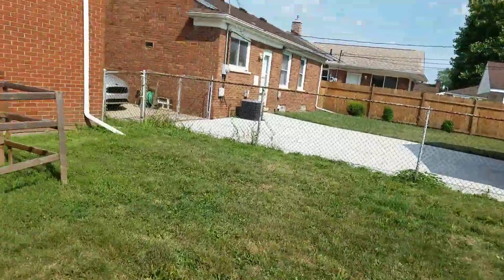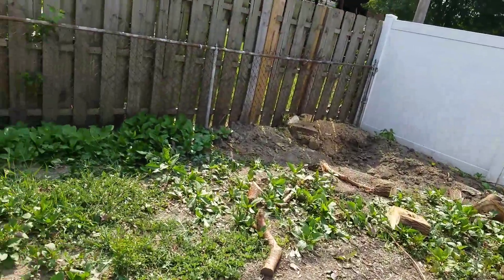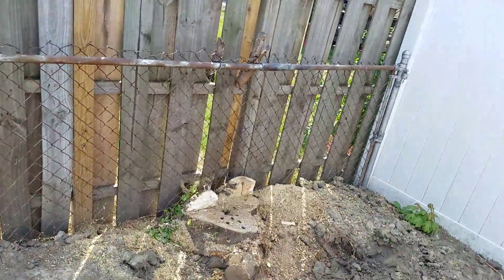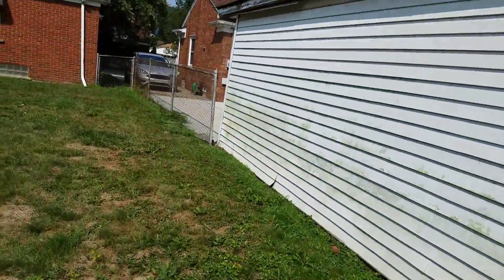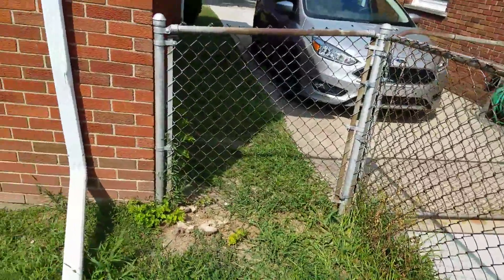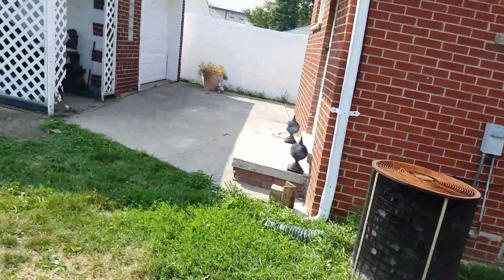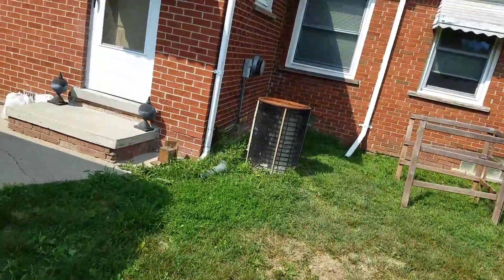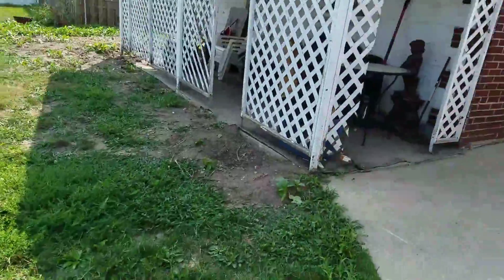August 20, 2017